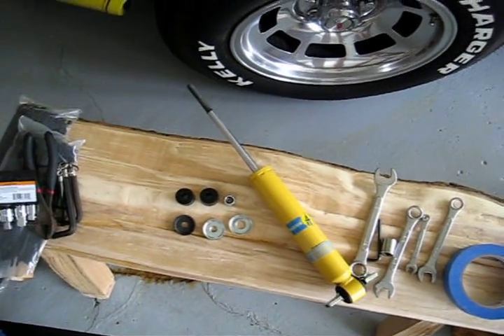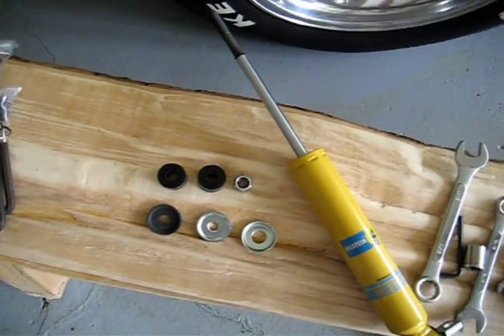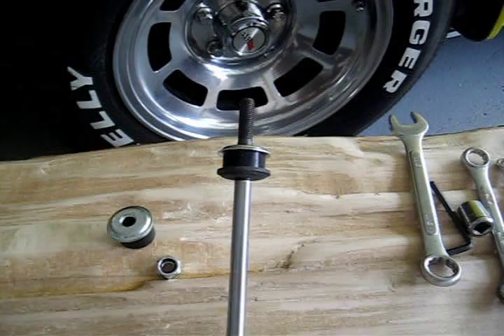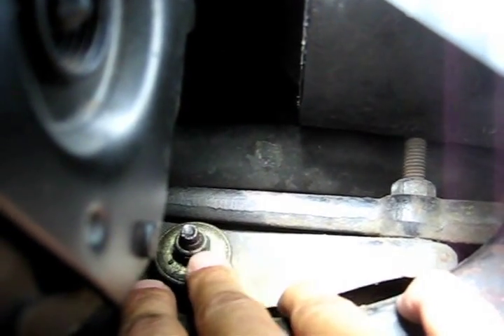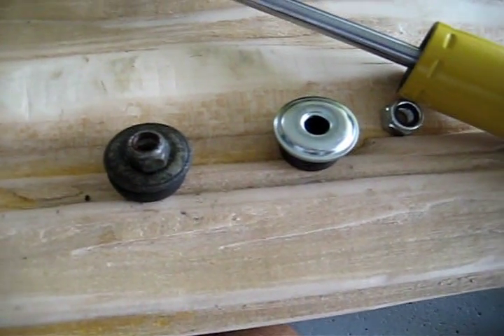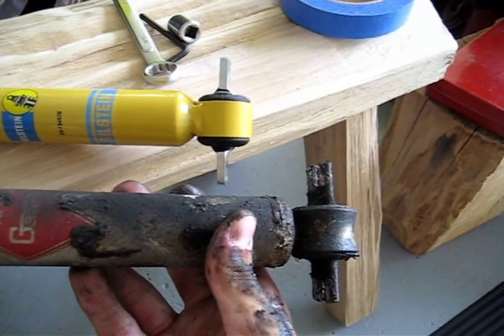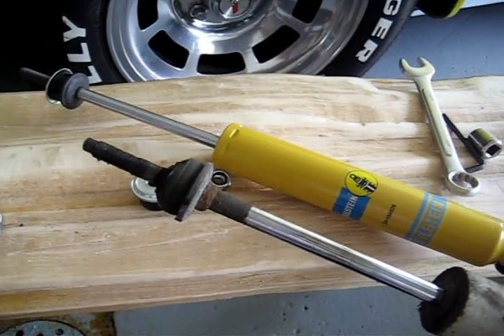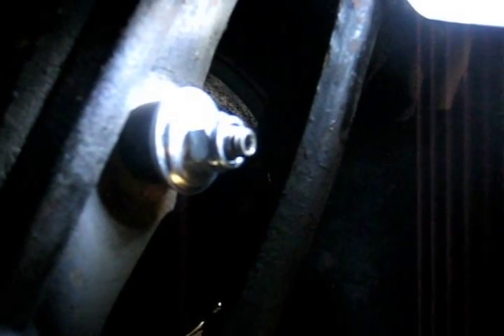C3 Corvette Front Shock Install - Bilstein Sport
Impromptu video on installation of front shocks in a C3 Corvette.  I was compelled to make this video because there are a number of people, including myself, who were wondering about the order and orientation of the washers and bushings on the Bilstein Sport shocks (or Bilstein HD's for that matter).  The info comes from not only instructions posted by others, but also from a call to a Bilstein dealer in CA.

Also, being very inexperienced in working on classic Corvettes, I figured it would be an encouragement to anyone else on the fence about doing work, as NOTHING is quite as complicated as it may first seem.  Anyway, apologies for the shakes and poor lighting and angles at times.  If anyone has any questions, I can try to answer them.